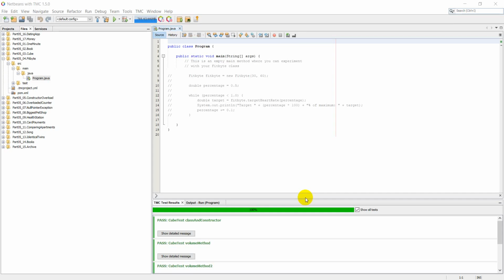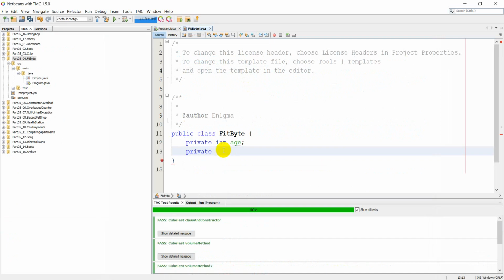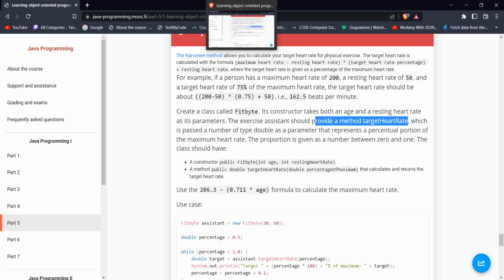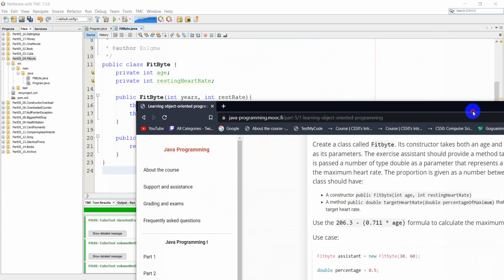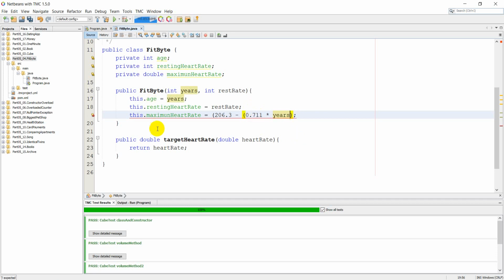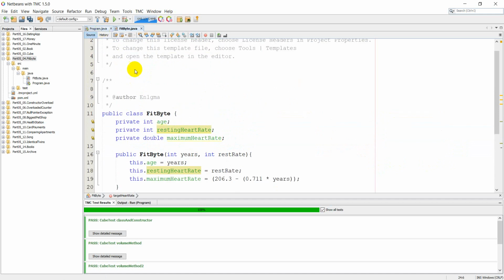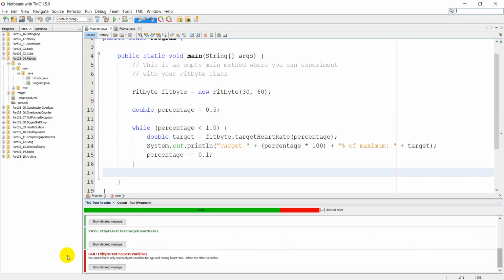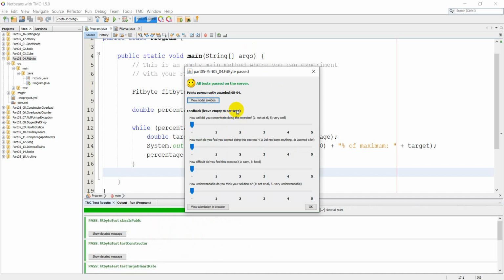JAVA MOOC SOLUTIONS 5_4 Fitbyte